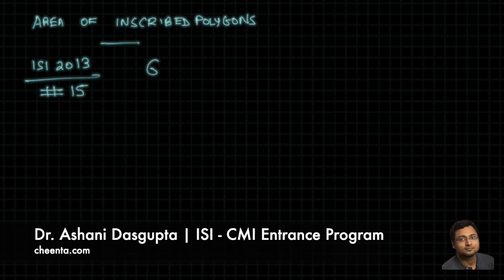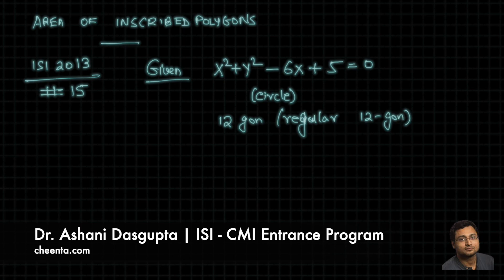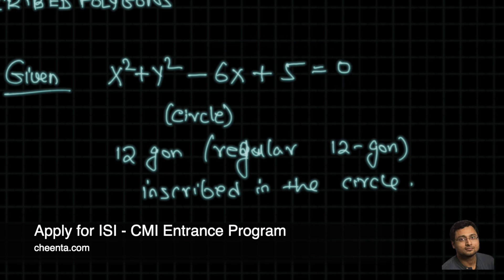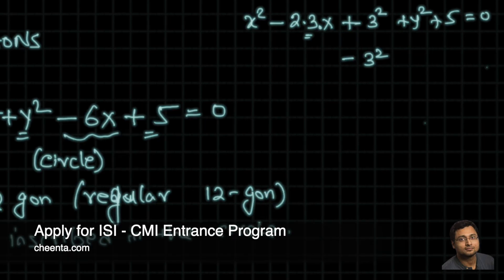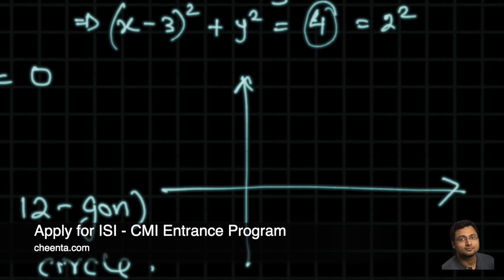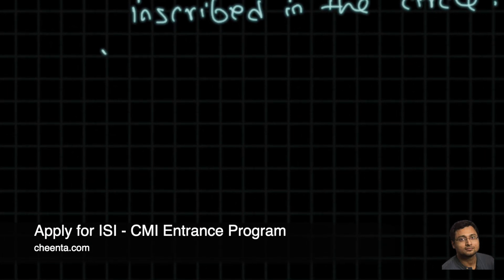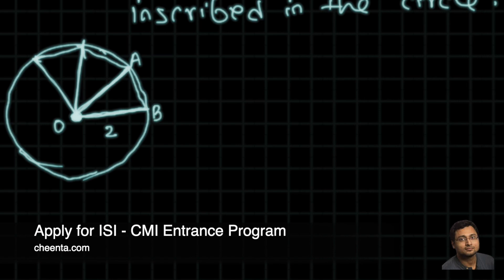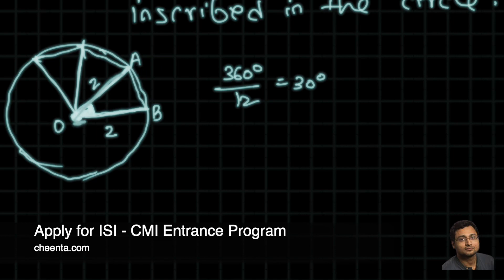ISI 2013 Objective 15 - Area of Inscribed Polygon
What is the area of a regular polygon of 12 sides that can be inscribed in the circle 𝑥^2+𝑦^2−6𝑥+5=0 ?

ISI BStat- BMath Entrance 2013 Objective 15.